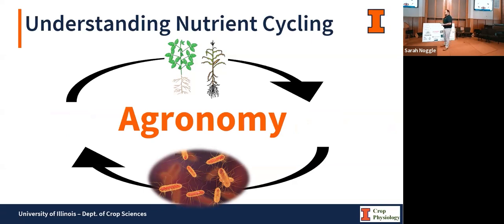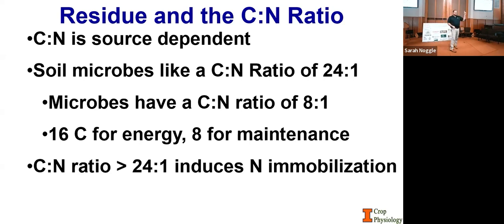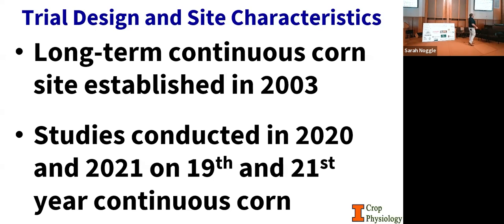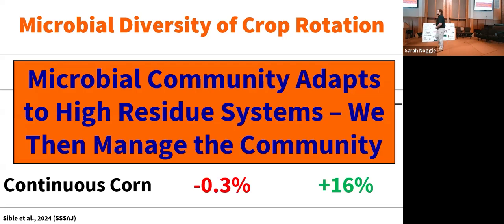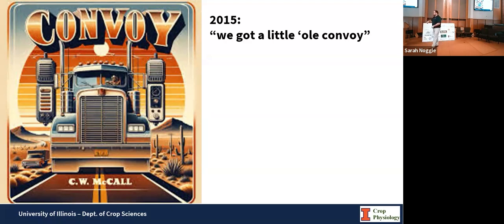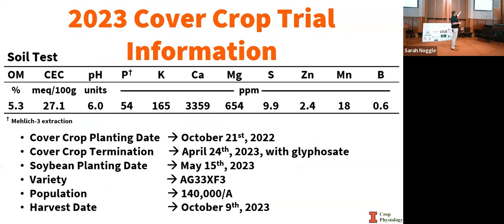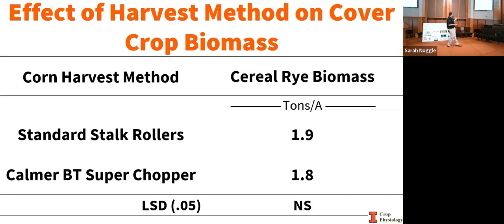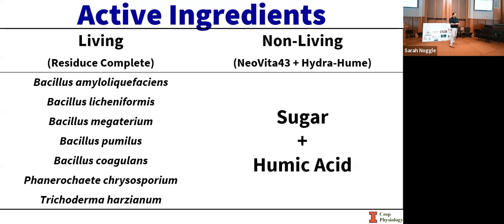Managing Crop Residue with Biology